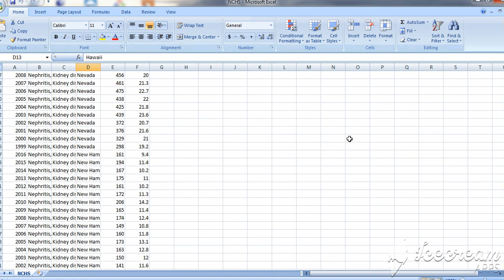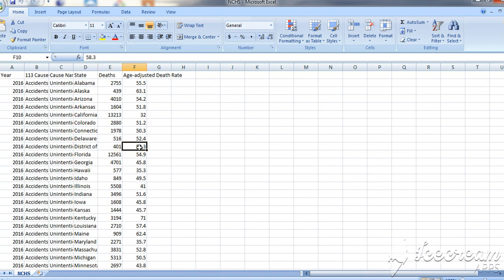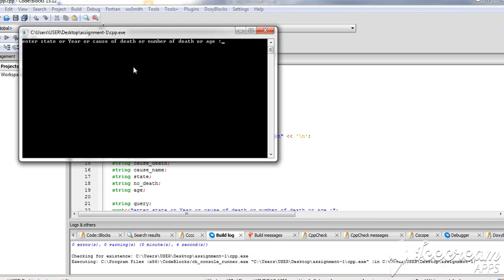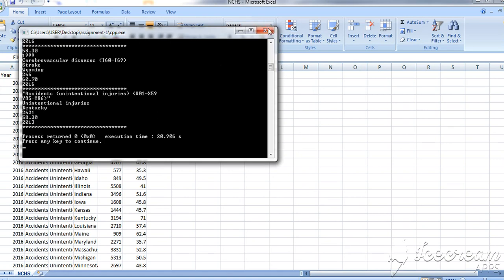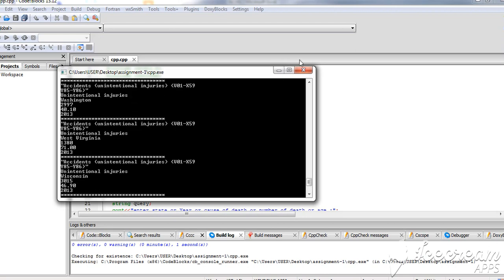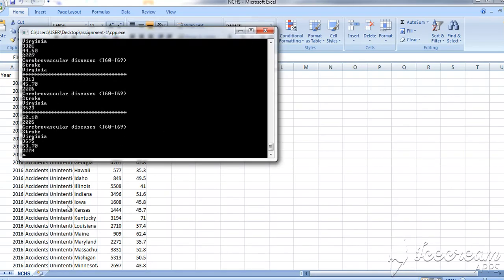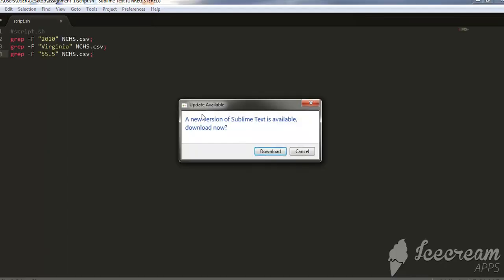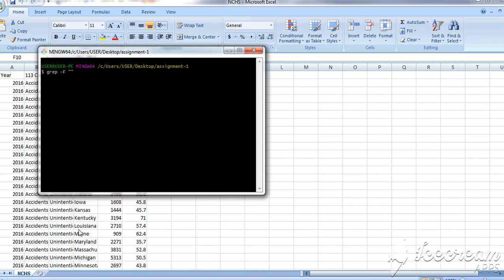search data in csv files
using c++,python and shell script.